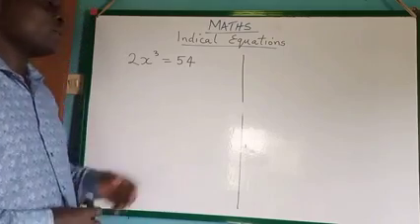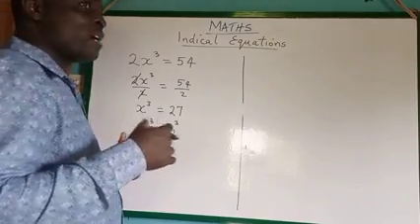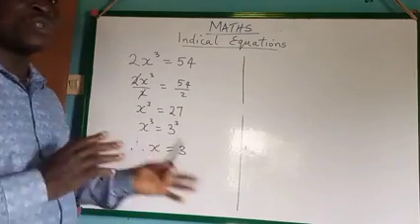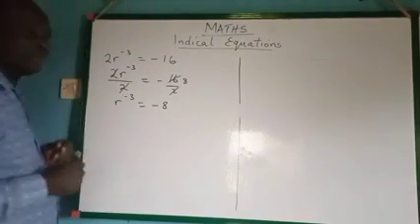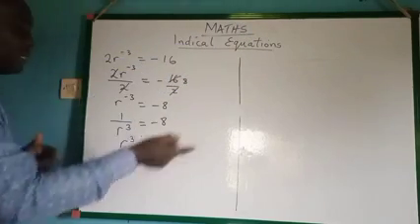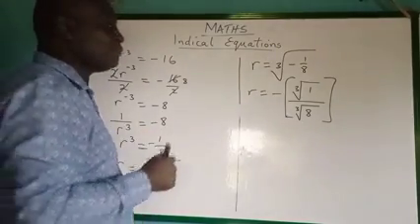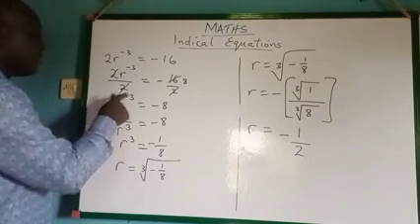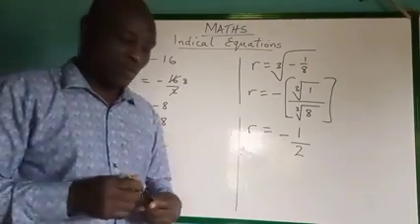July 15, 2024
SUBJECT: MATHEMATICS
TOPIC: EXPONENTIAL EQUATIONS